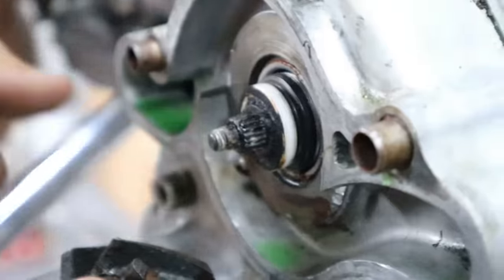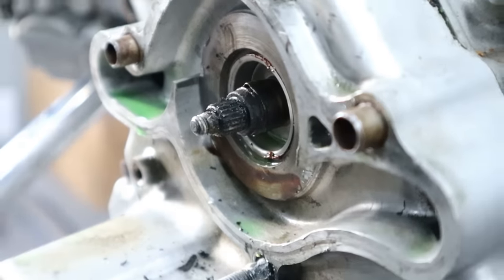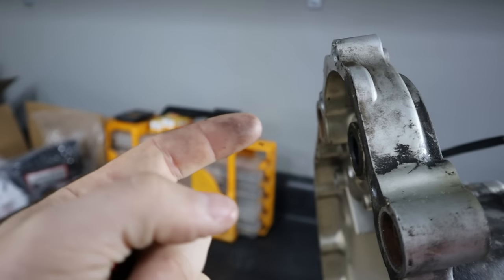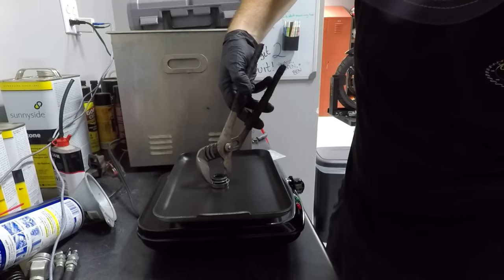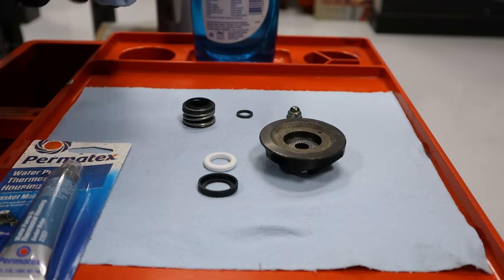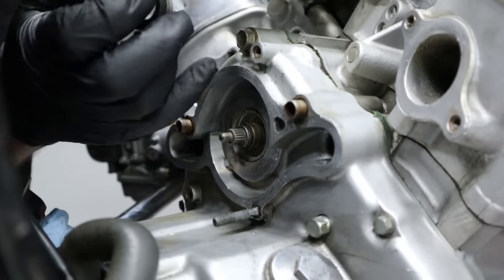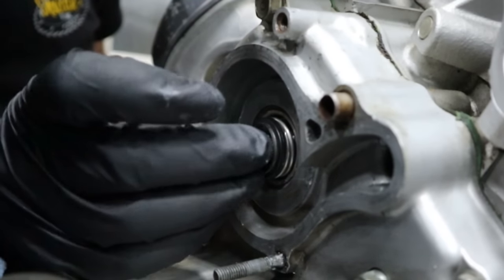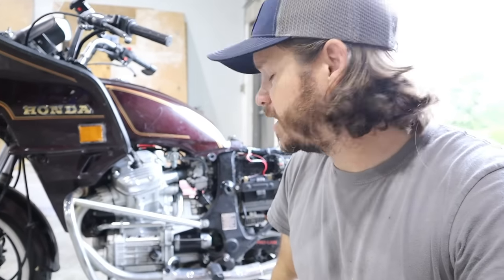"Shep Method" CX500 Mechanical Seal Replacement - How To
How to replace the water pump mechanical seal using the "shep method" on your Honda CX500.  This is a helpful guide to help fix that coolant leak you my have on your GL500, CX500, GL650, or CX650 that doesn't require a full engine-out service.

In closing you want to do the best job you can here. Take your time, be gentle, and clean everything very well. Be sure to purchase a water pump cover oring as well. For coolant my recommendation is to use a silicate-free variant as that helps preserve your mechanical seal.

0:00 - 2:40 - Introduction and disassembly
2:41 - 3:35 - Mechanical seal parts breakdown
3:36 - 5:27 - Weep Hole explanation and cleaning
5:28 - 8:29 - Shep Method of separating new seal
8:30 - 10:34 - Assembling impeller and polo mint
10:35 - 10:56 - Annealing the copper washer
10:57 - 12:33 - Applying sealant to new seal
12:34 - 13:07 - Installing new seal onto bike
13:08 - 15:04 - Water pump assembly
15:05 - 16:51 - Testing and outro